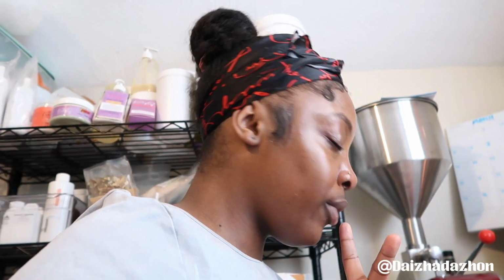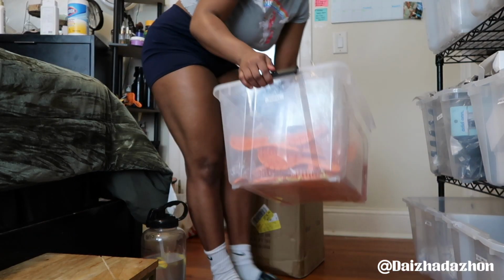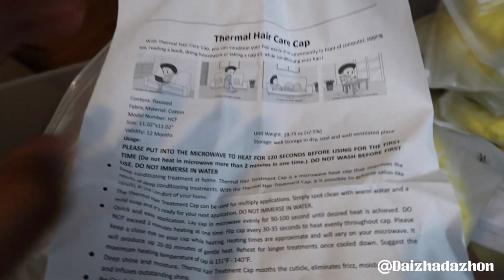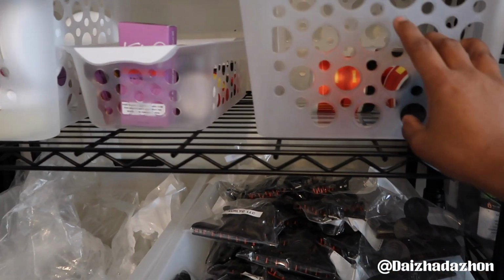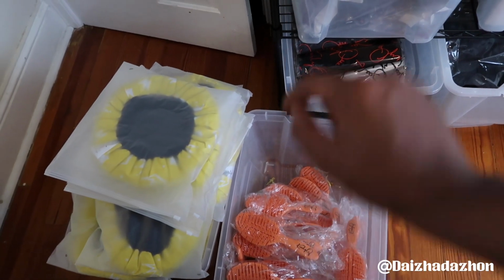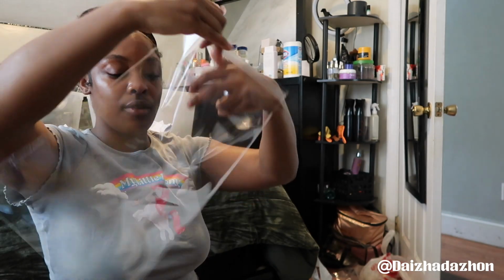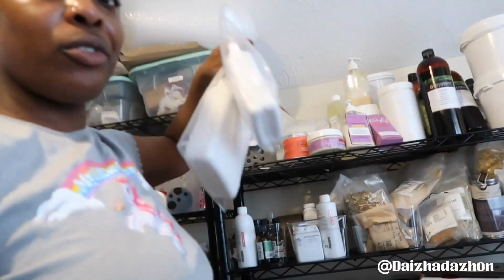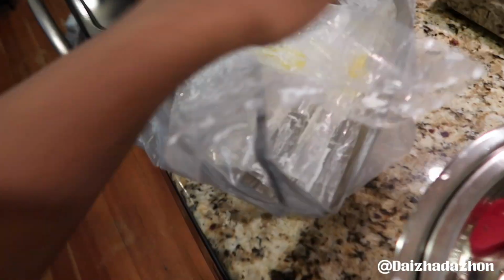Ep.8 LIFE OF AN ENTREPRENEUR| Counting inventory + Restocking + Packaging products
Current bestie count: 191
The bestie goal: 200

Daizha Thompson
CRANSTON RI, 02920